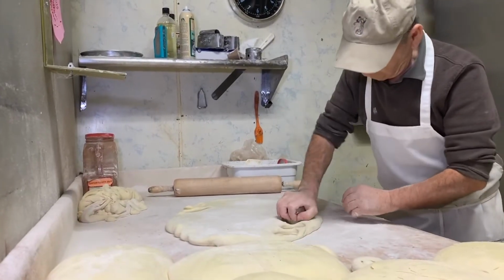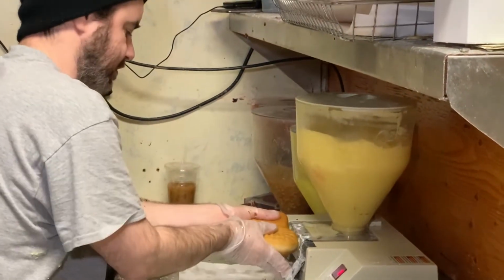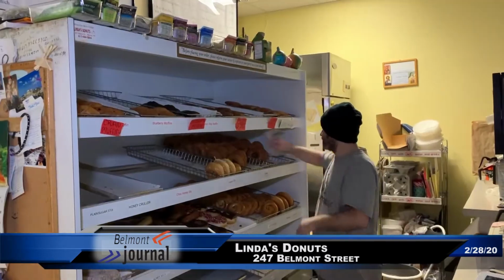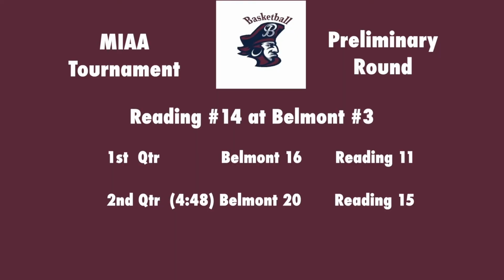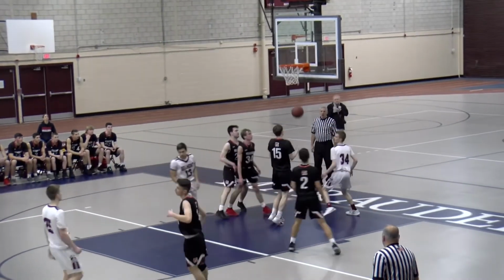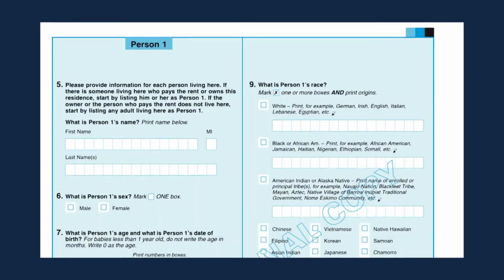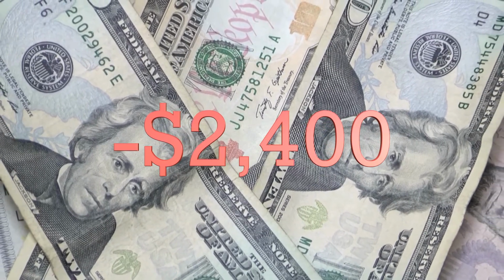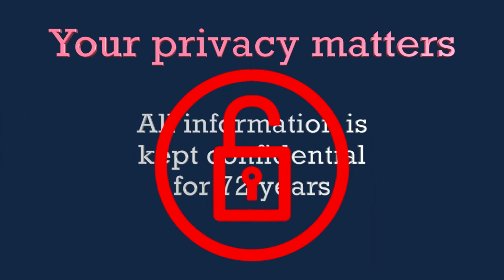Belmont Journal - 2/28/2020, Belmont Weekly News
Belmont MA weekly news show produced by Belmont Media Center featuring:
0:54 Linda's Donuts, one of Belmont's oldest businesses
3:57 This Week in the Citizen-Herald w/ Joanna Tzouvelis
8:50 Chris Costello from the Belmont Recreation Dept
13:10 This Week in The Belmontonian w/ Franklin Tucker
16:55 Chet's Sports Scoreboard
19:35 Community Bulletin Board w/ Hannah Fischer
24:55 Coming up on BMC